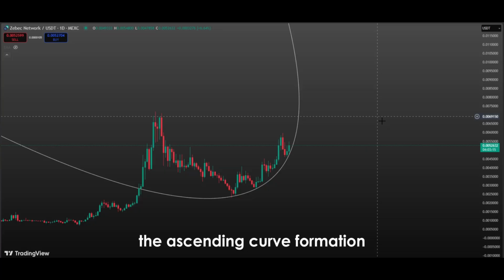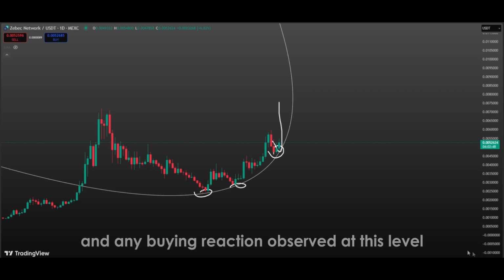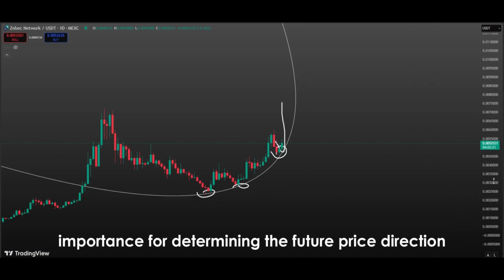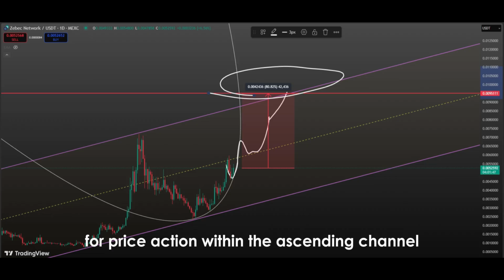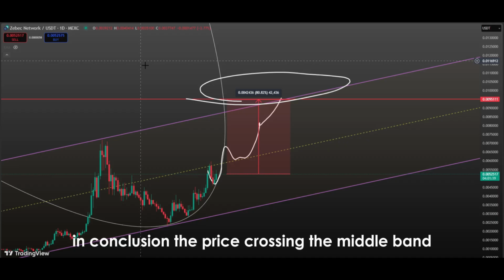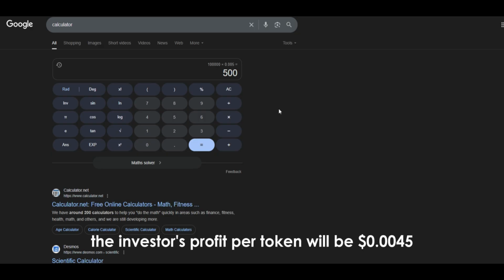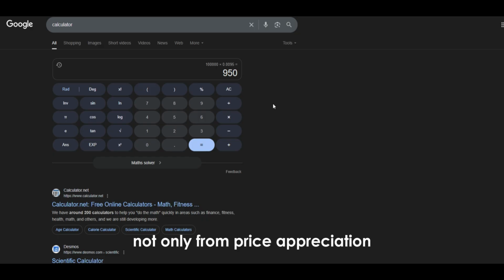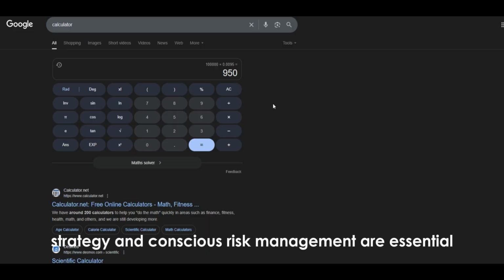WHAT HAPPENS IF WE BUY 100,000 ZBCN TODAY?| ZBCN PRICE PREDICTION | ZEBEC TECHNICAL ANALYSIS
What if you invested in 100,000 ZBCN today? Is Zebec Network ready to deliver serious gains—or is it still too early? In this video, we explore exactly what a $100K ZBCN position could mean for your portfolio, based on real-time analysis and 2025 projections.

📊 We’ll break down:

The current cost of 100,000 ZBCN

Potential returns based on various price targets

On-chain and technical indicators signaling future moves

Whether ZBCN is undervalued in today’s market

With DeFi innovation accelerating, Zebec could be positioned for explosive growth. But is this the right entry point? Let's run the numbers and examine the risk/reward.

🚀 Is 100,000 ZBCN your ticket to the next big crypto win? Let’s find out.